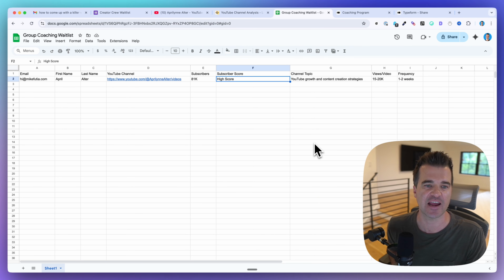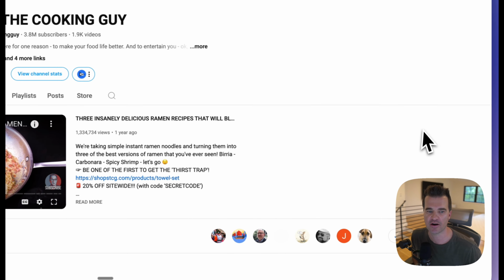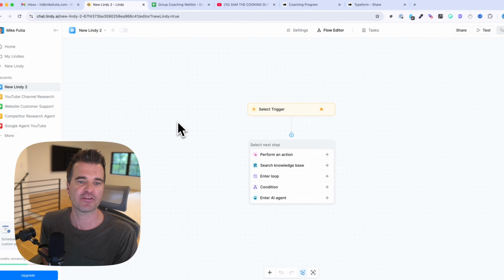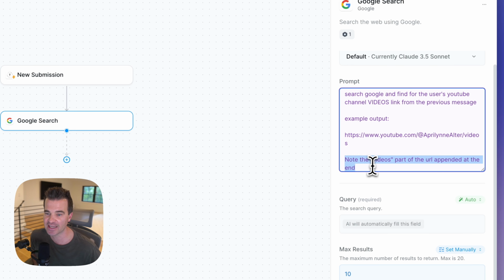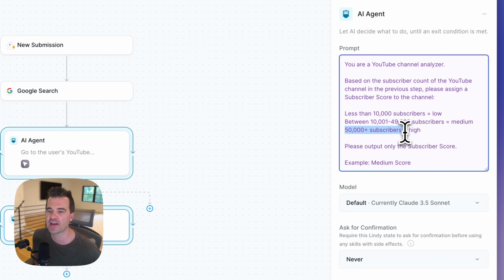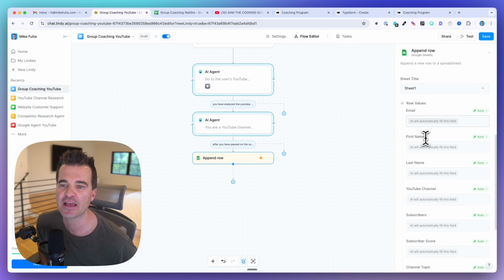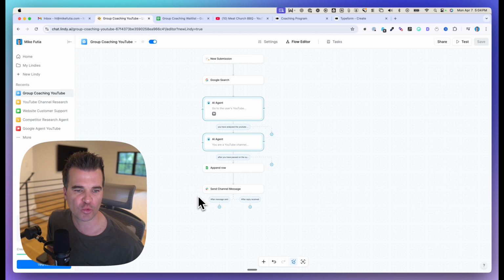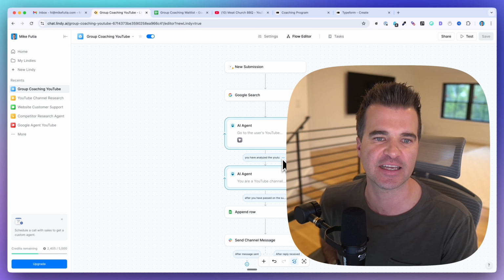I Built An AI Agent That Automates Lead & Applicant Scoring (Lindy AI)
In this video, I'll show you how to build an automated AI lead scoring and qualification system using Lindy, without writing a single line of code.

Most people believe qualifying new leads requires manual effort to analyze data, but I've created an automated solution that handles lead evaluation seamlessly.

What you'll learn:

- Set up an AI-powered workflow in Lindy
- Automatically analyze YouTube channels to qualify leads
- Populate and update lead data automatically in Google Sheets
- Configure Slack to send real-time notifications about new leads

I'll guide you step by step, starting with setting up a simple Typeform submission trigger, through automated Google searches, AI-driven YouTube channel analysis, and finally automatic updates in Google Sheets and Slack notifications.

You'll watch a real-time demo where the automation processes a lead application, evaluates their YouTube channel's quality based on subscribers, views, and posting frequency, updates a structured spreadsheet, and provides immediate Slack notifications—all triggered automatically from a simple form submission.

This automation is perfect for coaches, course creators, or anyone who needs an efficient system to qualify leads or applicants based on online presence and metrics. I'll break down the entire workflow clearly and show you exactly how you can implement this time-saving automation for your own business.

# Chapters
(00:00) Introduction to AI Lead Scoring Automation
(01:17) Overview of the Automated Workflow with Lindy
(02:36) Real-Life Example and Use Case Explanation
(04:28) Demo: Automating YouTube Channel Analysis
(07:59) Step-by-Step: Setting up the Typeform Trigger in Lindy
(09:43) Step-by-Step: Automatically Extracting YouTube Video URLs
(12:25) Step-by-Step: AI Channel Analysis and Lead Qualification
(16:20) Step-by-Step: Populating Google Sheets and Slack Notifications
(21:59) Testing the Complete Automation with a New Channel